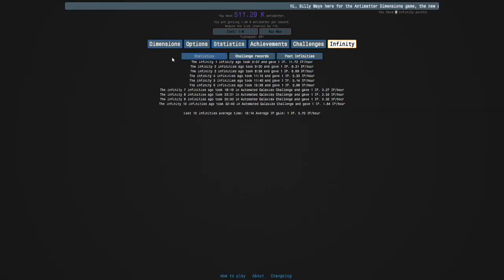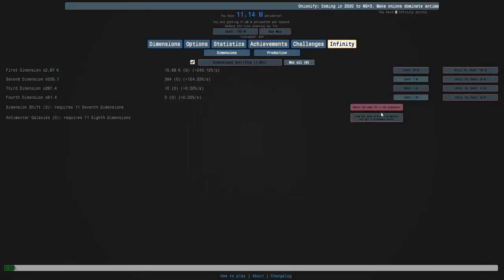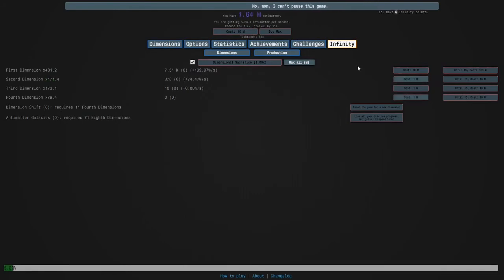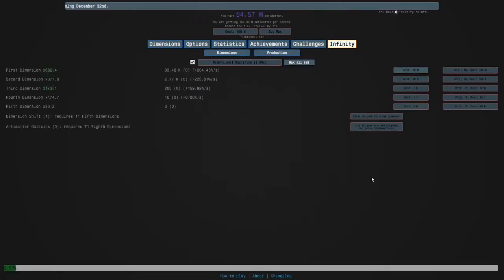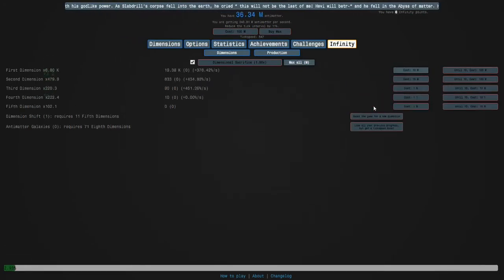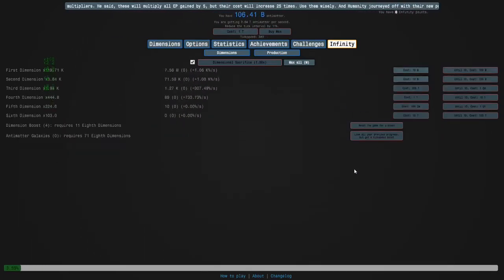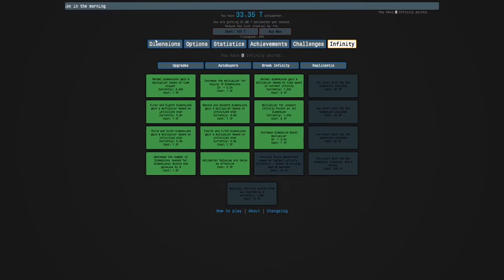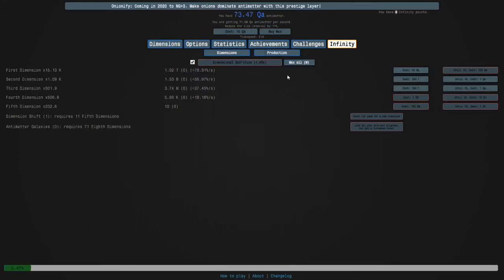Antimatter Dimensions Part 20 - Getting ready to do challenges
In this episode, we:

1. Got to 24 infinities
2. Got 2 new Column 3 upgrades

Total Antimatter Made: e308 (Time: 1:56)
Infinity point gain: 30.9/hour
Latest mechanic unlocked: Big Crunch
Stage: 24 Infinities done, fastest is 1:56, C8 completed

In the next episode, we will do some challenges